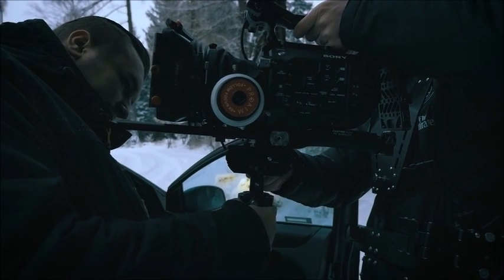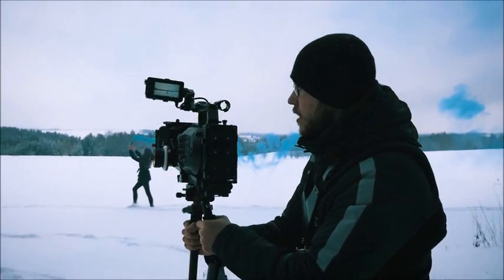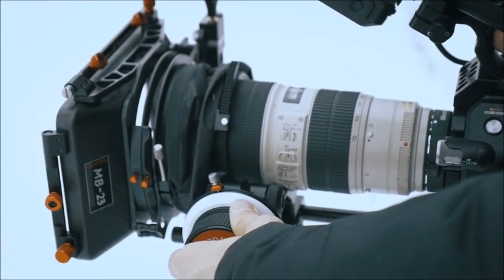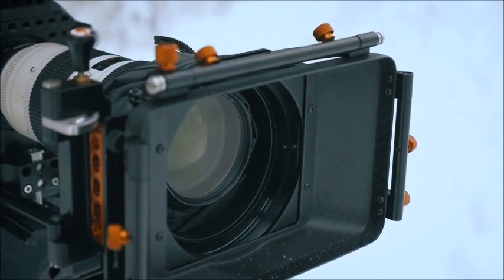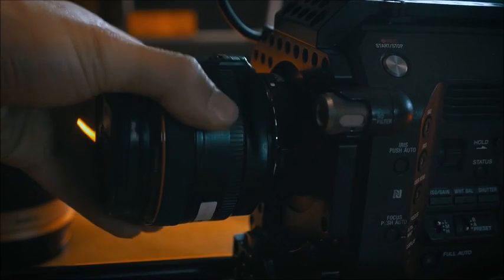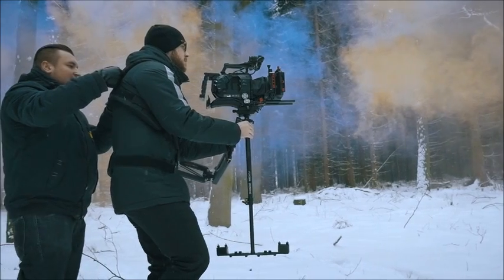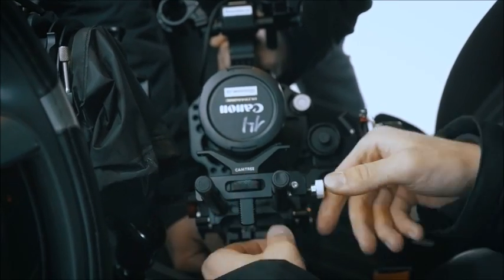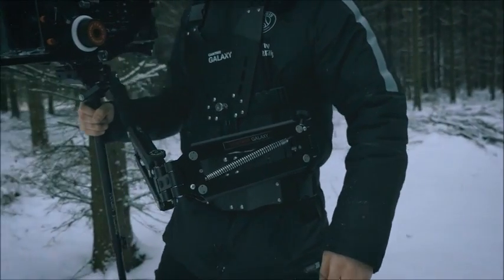Get Striking Shots with Best Camera Shoulder Mount Rig - Camtree Hunt Cage Kit for Sony FS7!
The best affordable CAMTREE HUNT camera shoulder mount Rig setup (CH-FS7-CKIT) is designed for Sony FS7 camera. This comfortable shoulder pad provides a better support.

Enjoy the video by Rashid Garipov